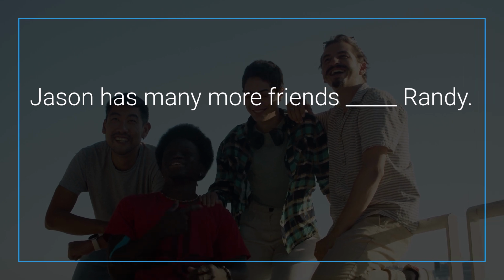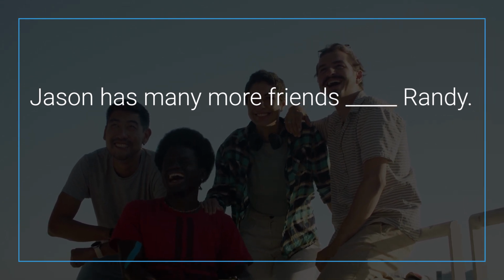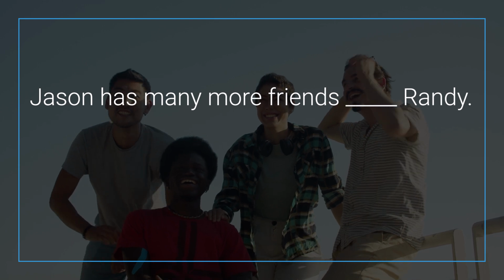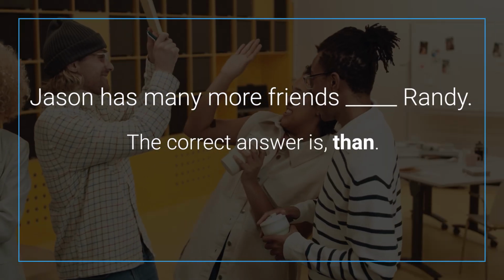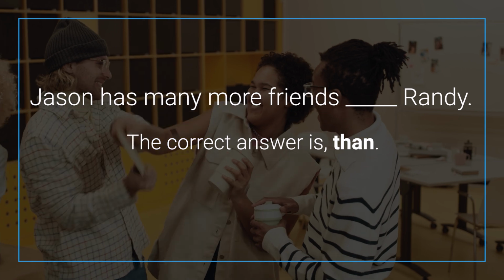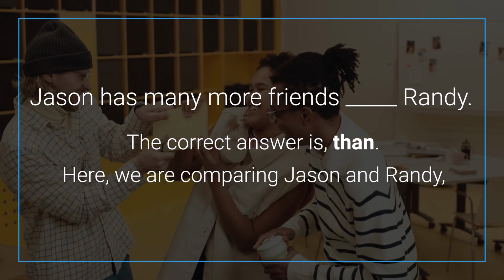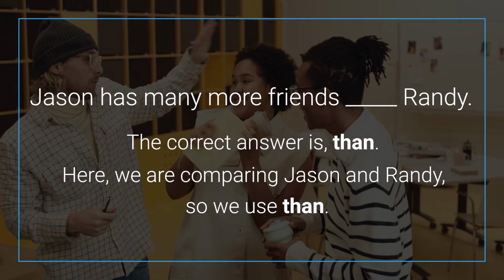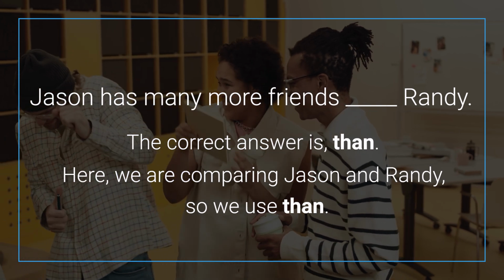Then vs Than - What's the difference? - Goodwin English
What is the difference between Then and Than?? In this short lesson you will learn how Than and Then are different. We'll take a close look at Then and Than are used in conversations and grammar . These two words look so similar that it can be very difficult for English learners to understand the difference! Look at these examples:

He is taller than Randy.
Go straight and then turn right.